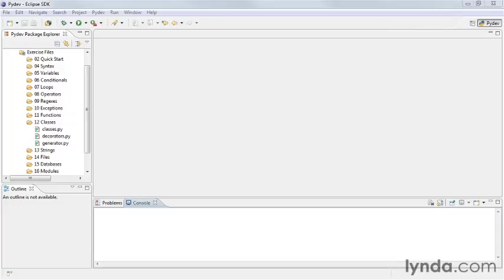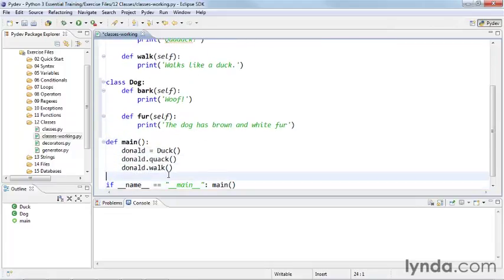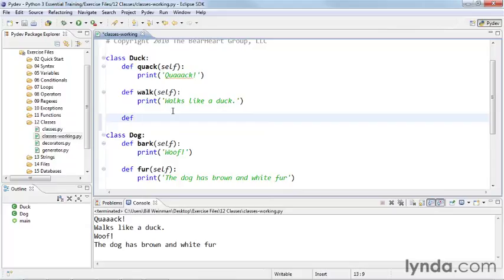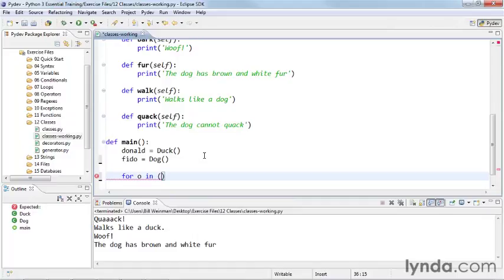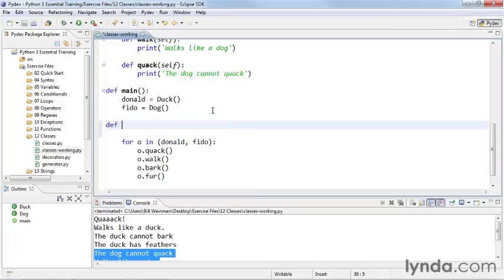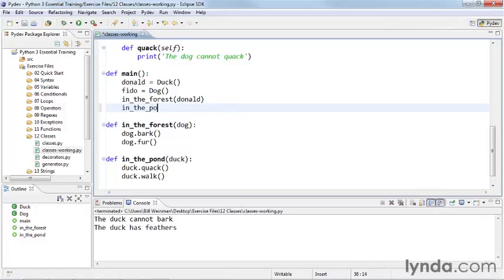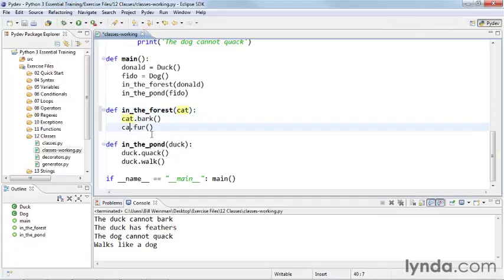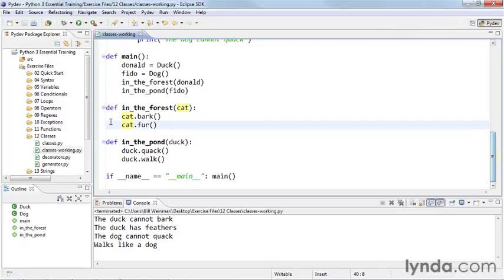1205 Applying polymorphism to classes